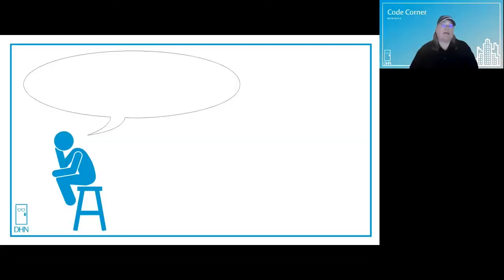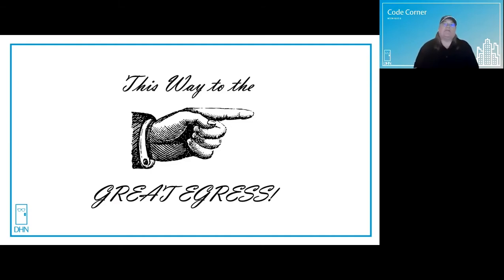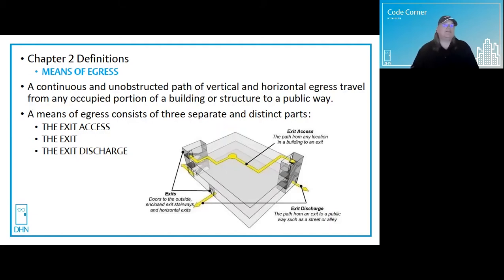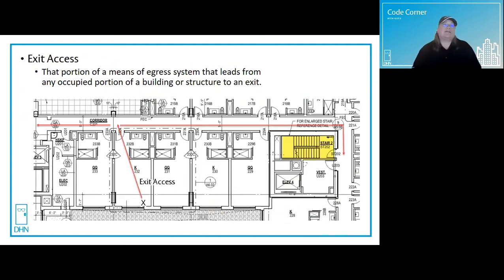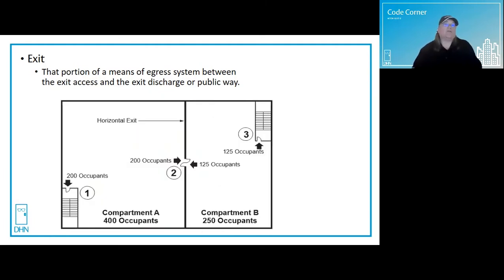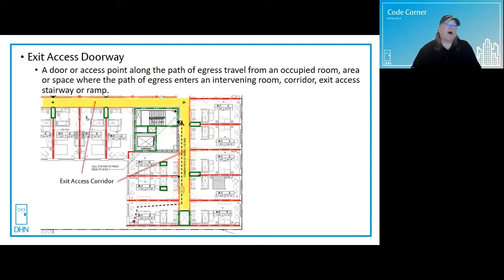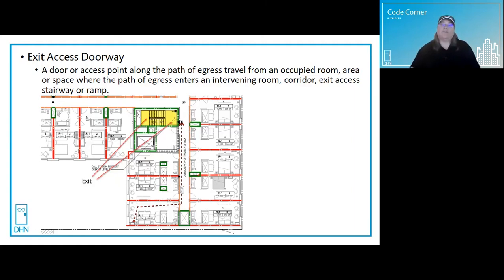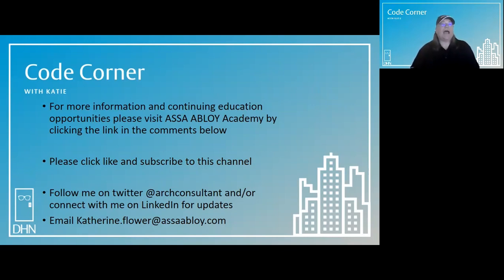Code Corner - What is a means of egress?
Let Katie tell you how to get out!